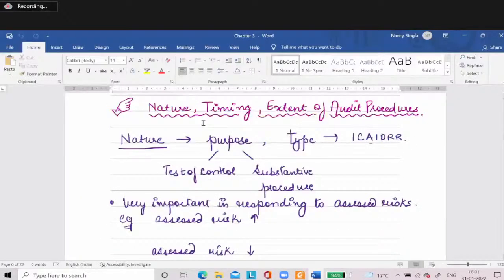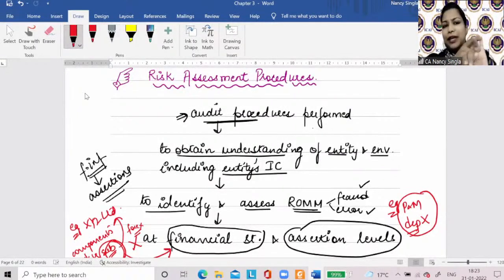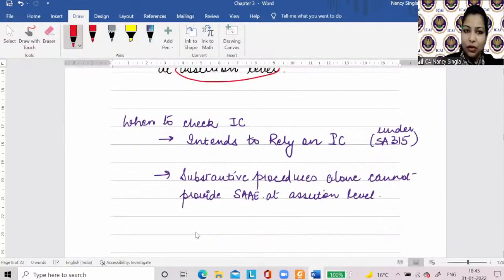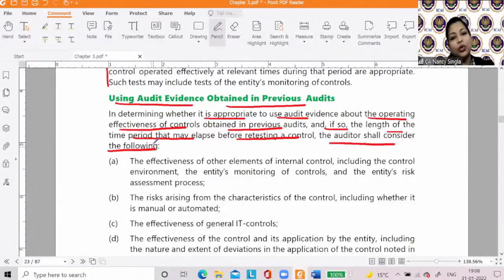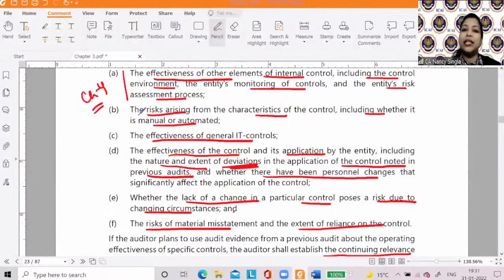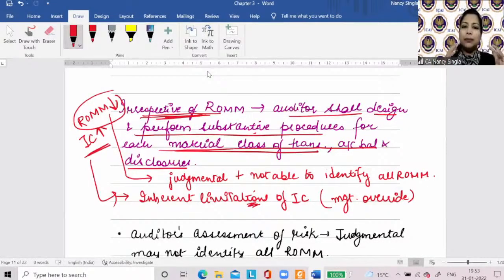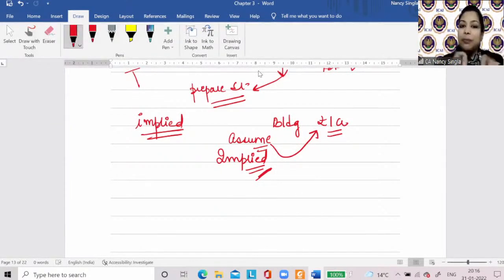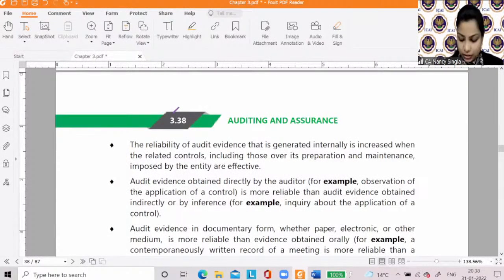Intermediate Paper 6: AA | Topic: Ch-3:Audit Documentation & Audit Evidence| Session 2 | 31 Jan,2022